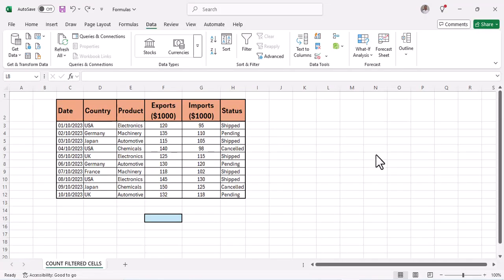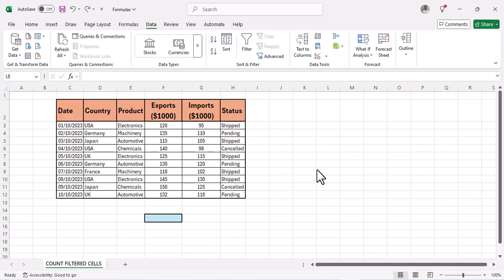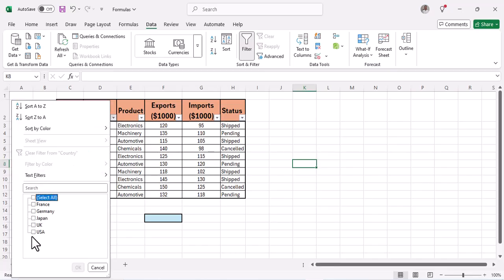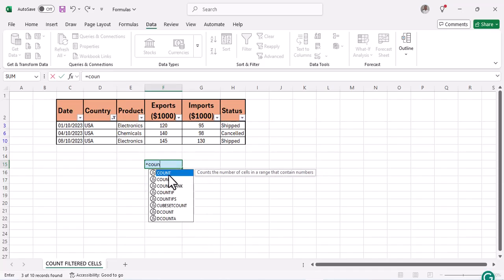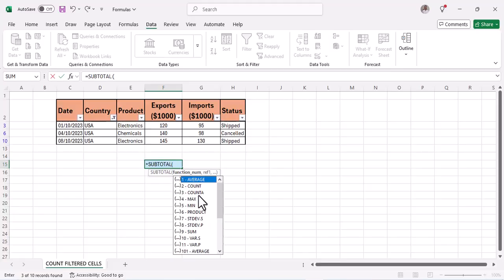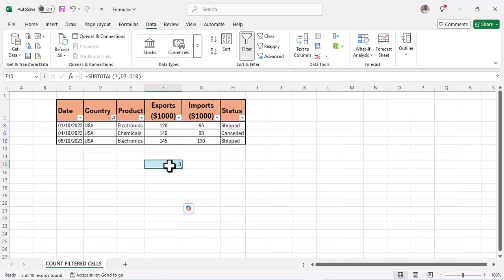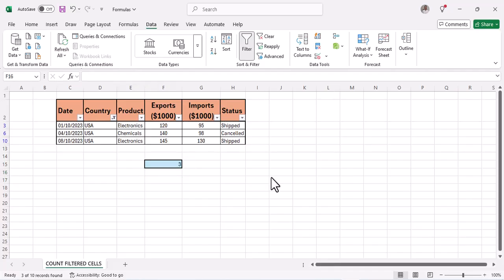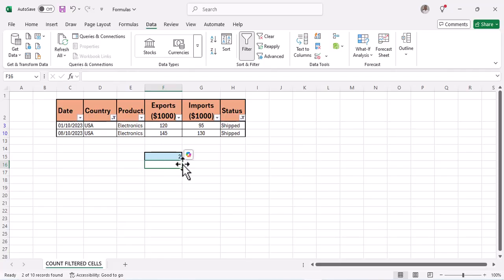HOW TO COUNT CELLS THAT ARE FILTERED IN EXCEL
Learn how to count only visible (filtered) cells in Excel using simple formulas! In this step-by-step tutorial, we’ll show you the best ways to count filtered data using functions like SUBTOTAL and AGGREGATE. Whether you're managing large datasets or using Excel tables with filters, this guide will help you get accurate counts without including hidden rows.

📌 What you’ll learn:

How to use SUBTOTAL to count filtered cells

How AGGREGATE can improve your count accuracy

Tips for dynamic filtering and counting in real time

Perfect for Excel beginners and pros who want to level up their spreadsheet skills!